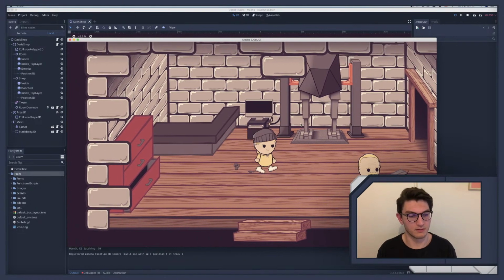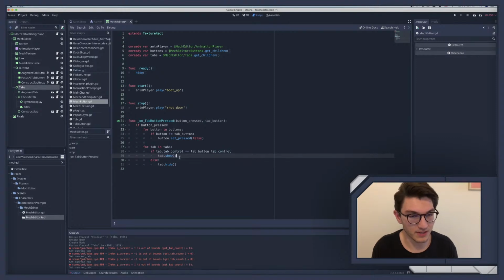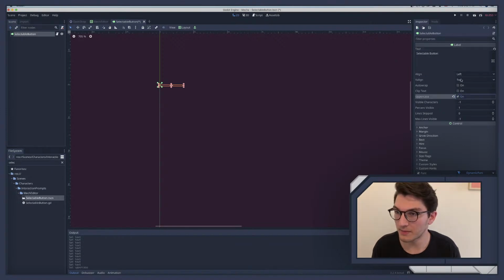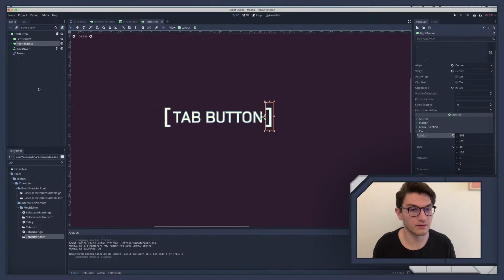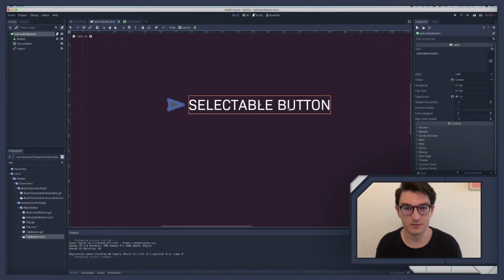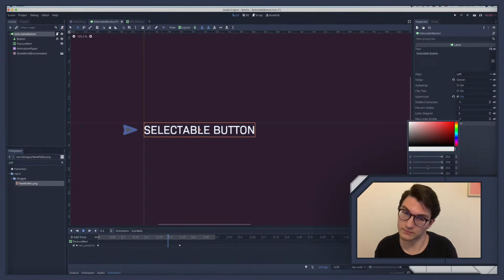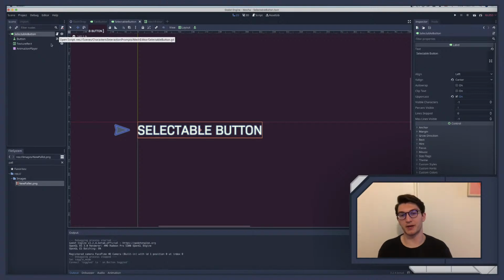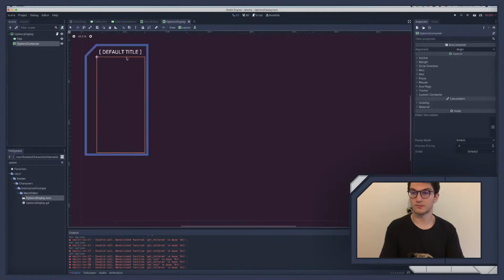Godot Game Dev: UI, Making A Mech Editor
Made with Godot!  The game title is Mecha or mechanika at the moment! Lmk if you have a better name idea!